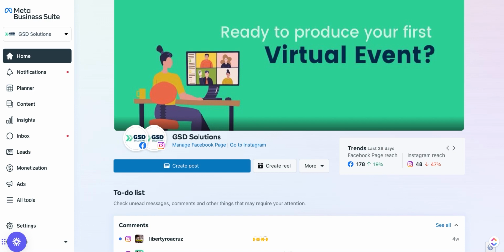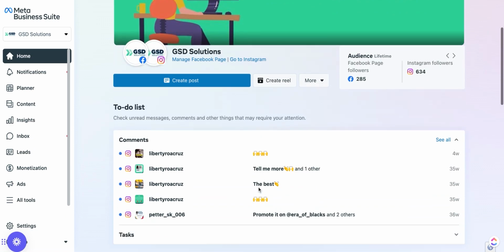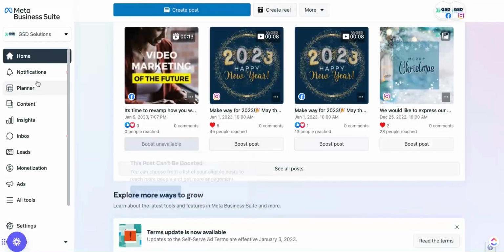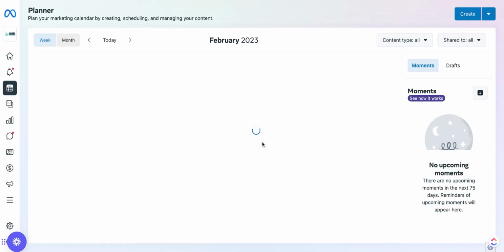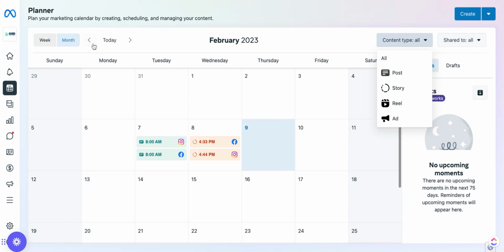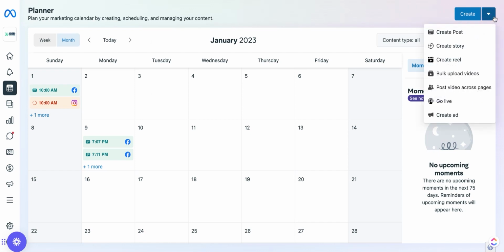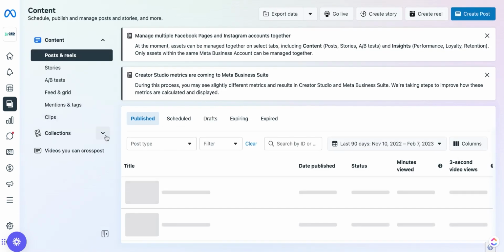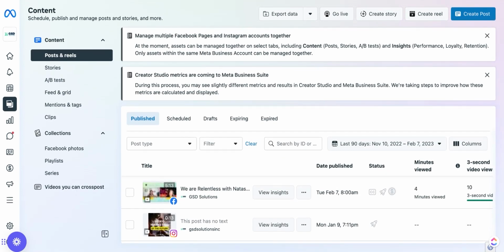What is Meta Business Suite | Complete Tour For Beginners [UPDATED 2023]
In this short tutorial, I share how you can start using Meta Business Suite to grow your business online in 2023.

The Meta Business Studio is very useful platform that allows you to create ads, manage messages and manage and schedule posts across channels from one location.

► If you’re ready to scale your business you're in the right place! We help small and medium businesses scale using digital tools.